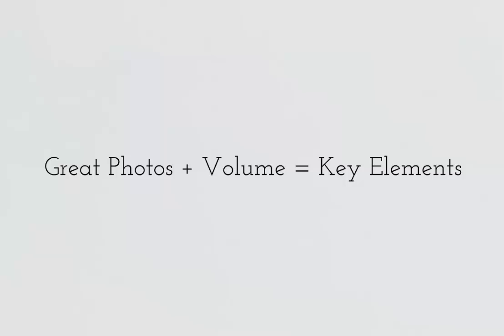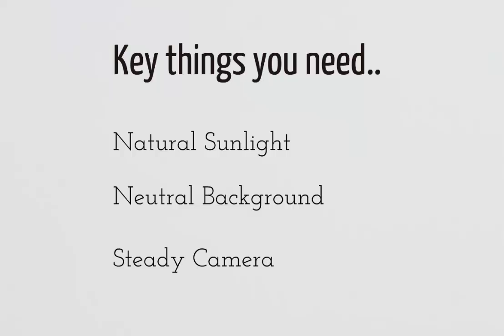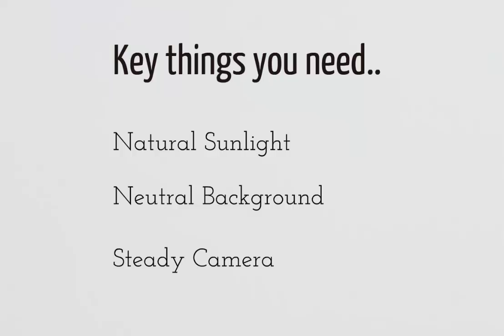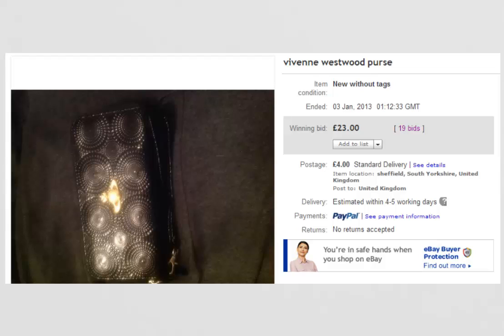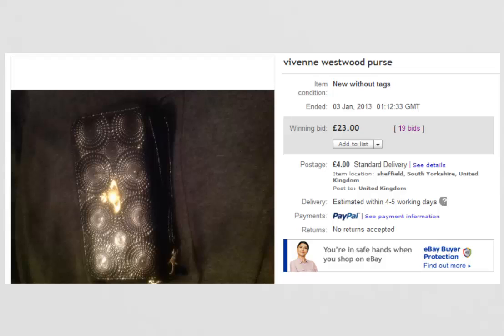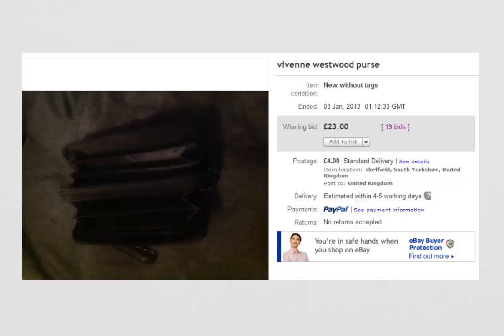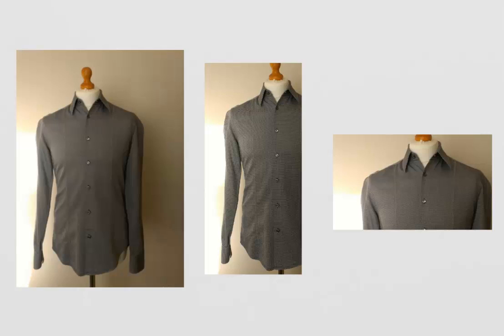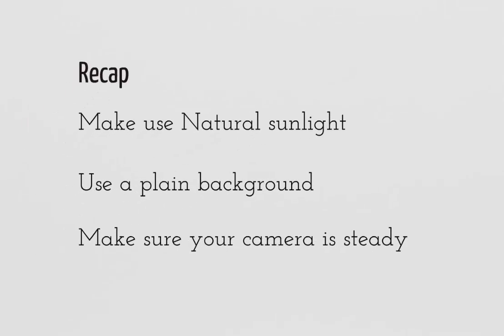eBay Tips & Tricks - Making the Most of Auction Photos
eBay Tips & Tricks is a new video series that will show you all aspects of selling on eBay from basic advice all the way up to advance seller tactics. This episode focuses on getting the best photos for your auction listing. It makes a big difference if you spend just a little more time making sure your photos are good quality, have enough light and are not blurred and are not centered. These small things make all the difference when put together and can make the difference between you and your competition.